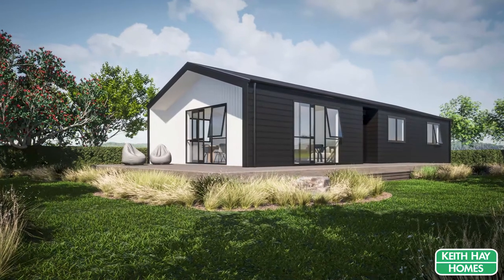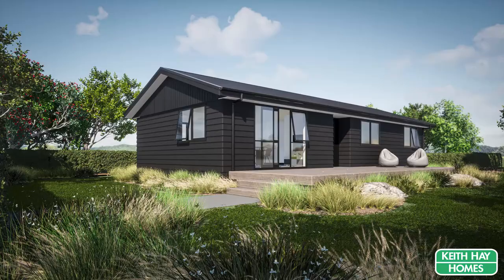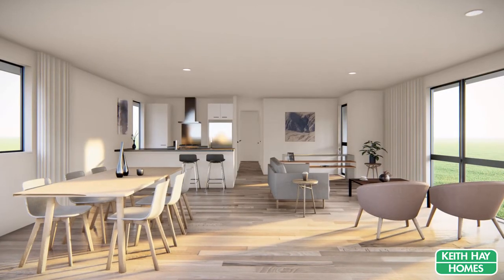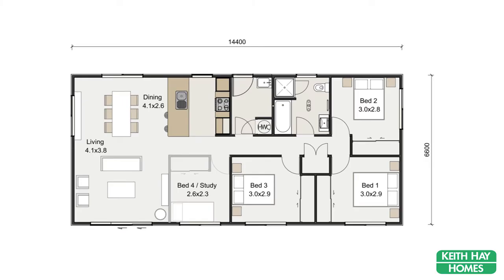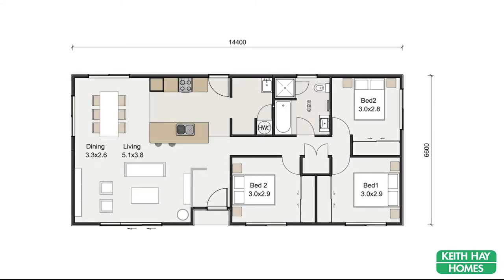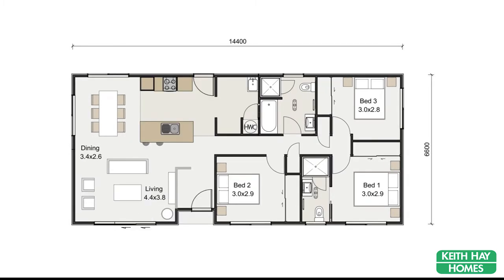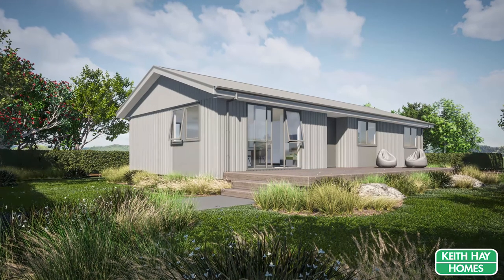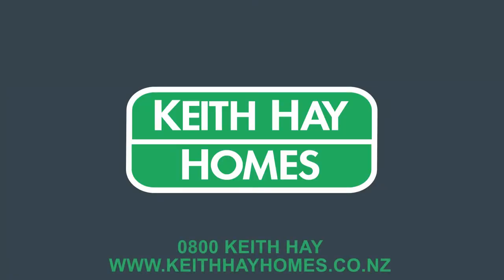First Choice Redesign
Our innovative "First Choice" homes are your perfect choice. These modern, yet affordable homes have been designed for functionality and style. Whether you are looking for a family home, rental investment, home on the farm or at the beach, First Choice is the way to go. These flexible plans allow you to personalise your home with our standard range of options to define the way you want to live. Build your dream home your way!